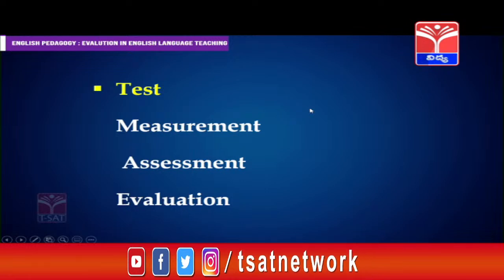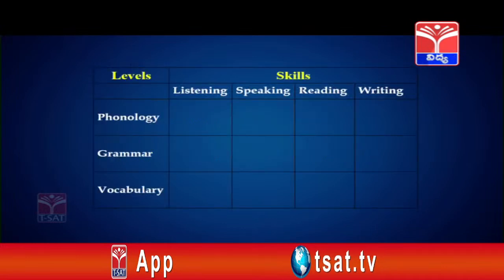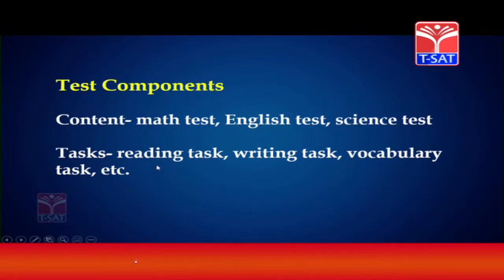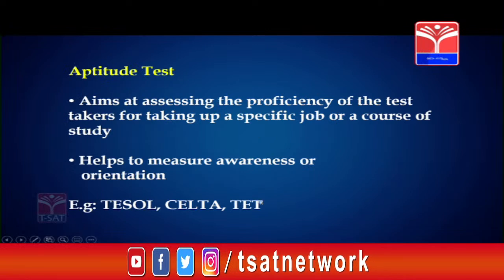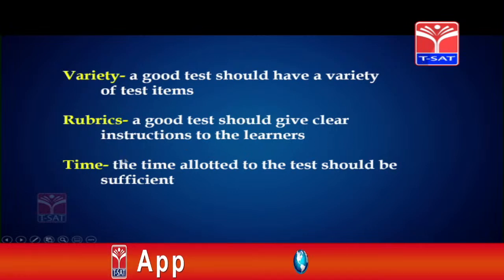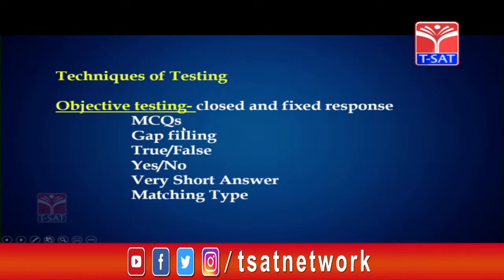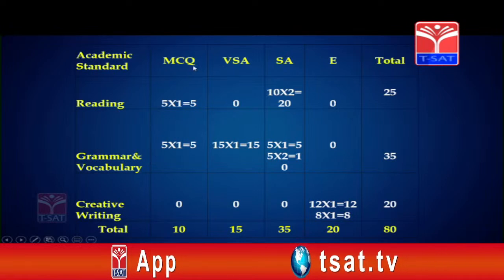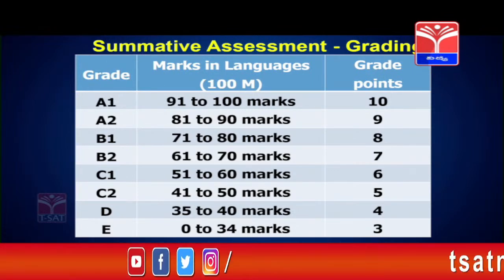TET - PAPER - 2 - ENGLISH - EVALUATION IN ENGLISH LANGUAGE TEACHING || T-SAT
T-SAT Network Digital Classes are Now Available on Following Platforms:

👉Install T-SAT App:
1. For Android Users: Play Store
2. For Apple Users: AppStore